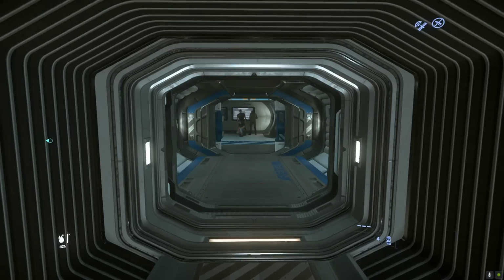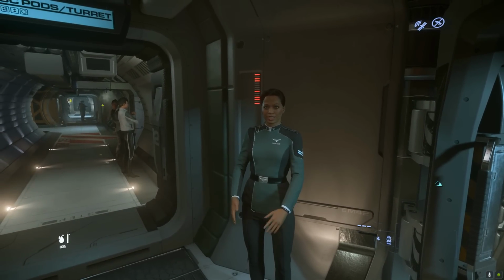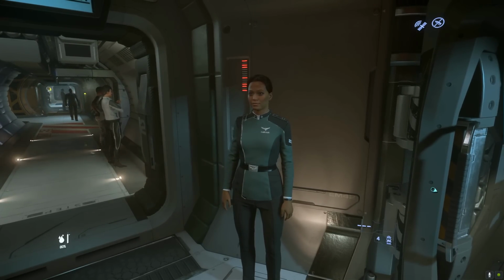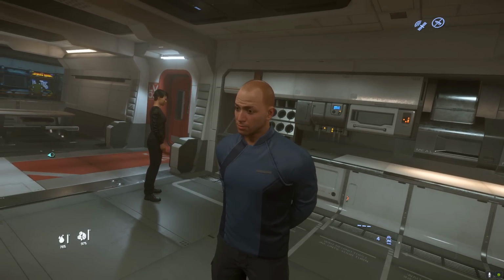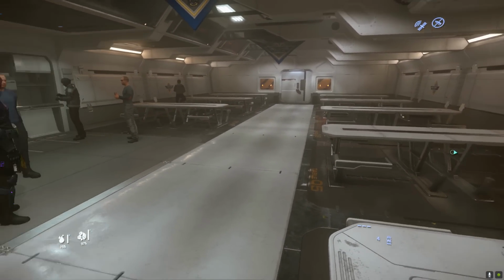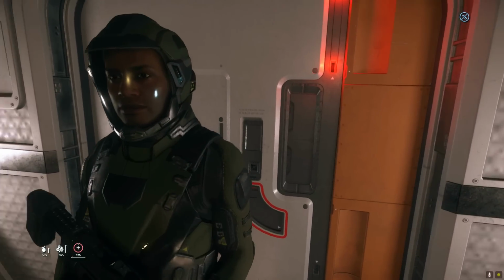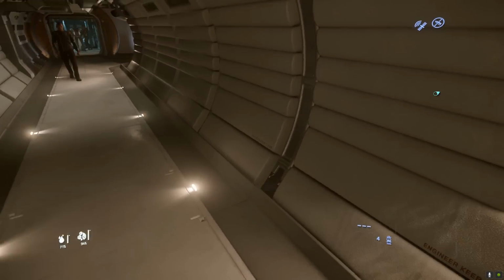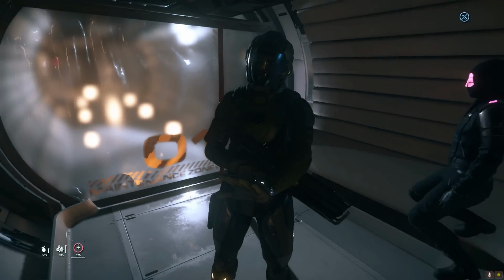Star Citizen 3.17.1 PTU - Aegis JAVELIN Tour - A peek inside the UEE Warhammer Captial Class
As part of the 3.17.1 PTU and Invictus event, we take a tour of the UEE Warhammer, an Aegis Javelin Destroyer in service with the UEE Navy